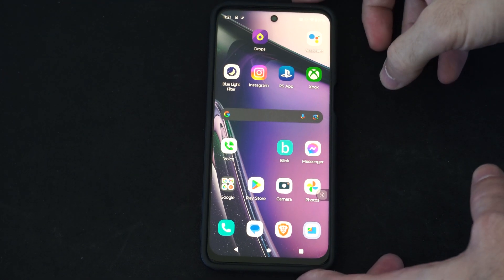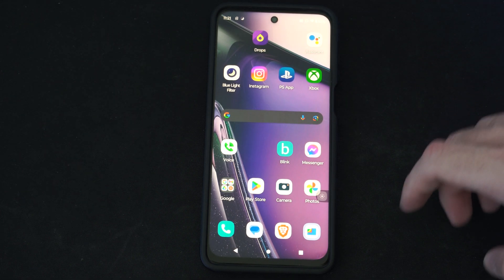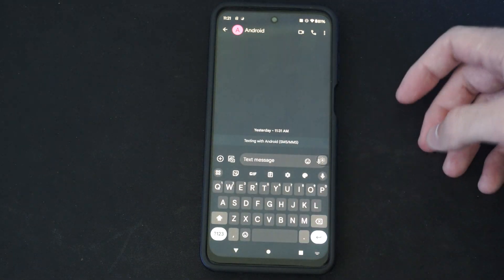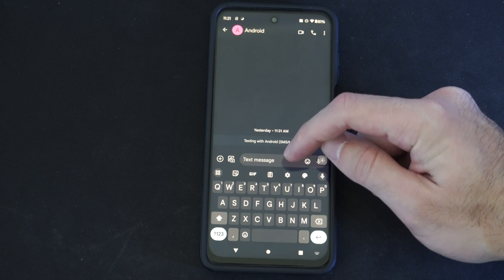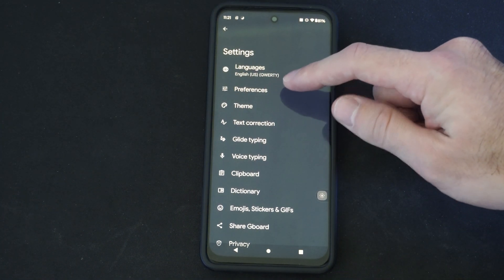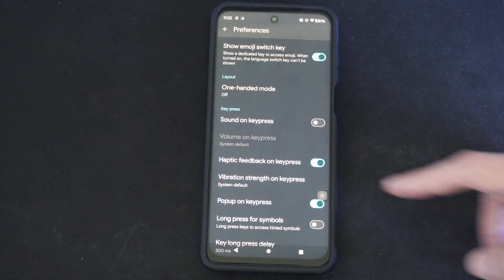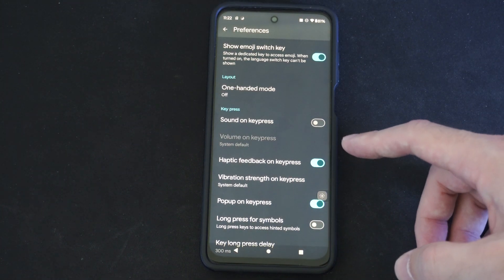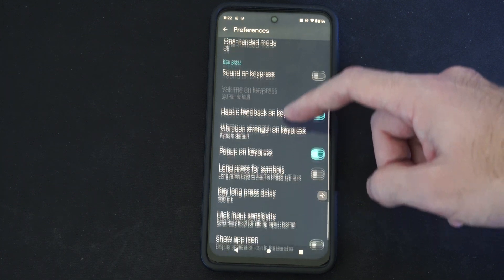How to Turn Off the Keyboard Sounds typing on Android Phone (Settings Tutorial)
Let’s silence those keyboard sounds on your Android phone. Here’s a step-by-step guide:

Open Settings: Launch the Settings app on your Android device. You can usually find it with a gear or cog icon in your app drawer or on your home screen.

Navigate to Sound Settings: Scroll down and tap on the “Sound” settings option. In this section, you’ll find various audio-related settings for your device, including ringtones, notification sounds, and other audio feedback options.

Find Keyboard Sound Settings: Look for an option that corresponds to keyboard sounds. The exact naming might vary based on your device’s brand and the Android version it’s running. Some common names for this setting include:

Keypad tone
Keyboard sound
Sound on keypress

Sometimes, this option might be located under the “Advanced” section within the sound settings.

Toggle Off Sound: Once you locate the relevant option, simply toggle the switch next to it to turn off the keyboard sound. After doing this, your keyboard will no longer make noise when you type.